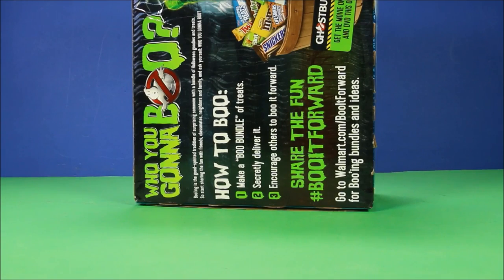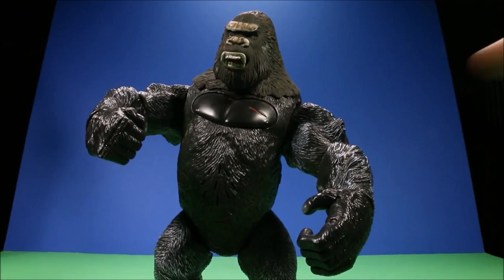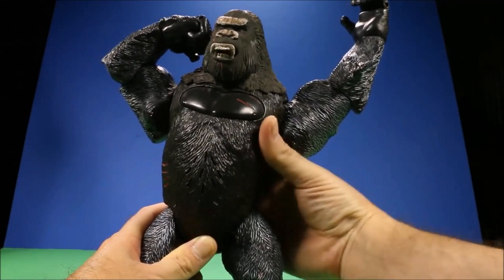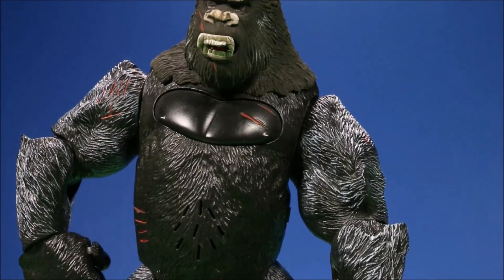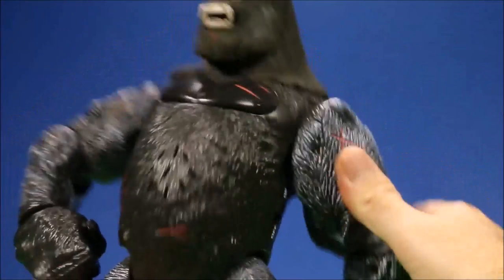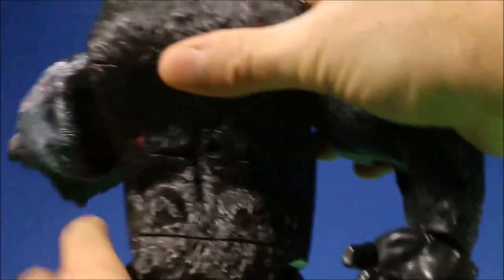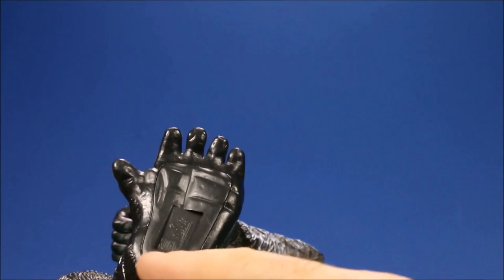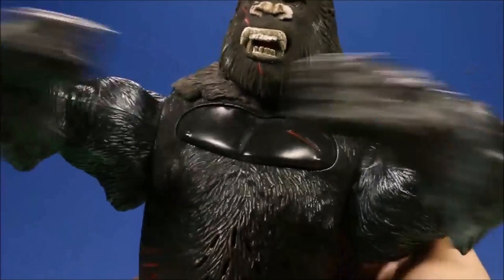New King Kong Roaring Kong Vs Indominus Rex - Jurassic World Playmates Unboxing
WD Toys presents King Kong vs Jurassic World dinosaurs and a giant Cobra in a battle to the death. Who will prevail the mighty King Kong or the ferocious Indominus Rex? Dinosaur Toys family fun for Youtube kids